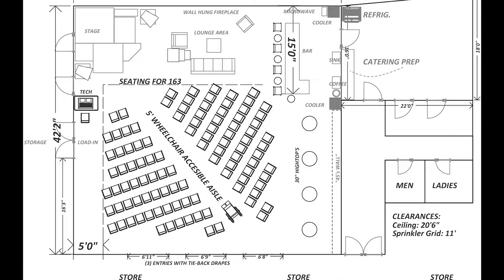How to Shoot an Event Recording - DJM Media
We discuss how to record some sort of event.

I read and try to respond to all comments left!

Elektronomia - Fire